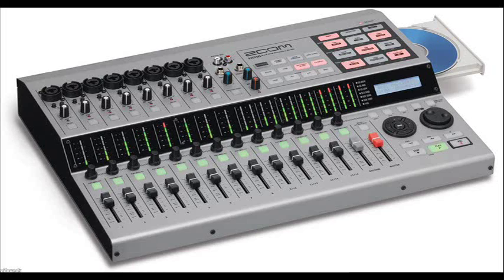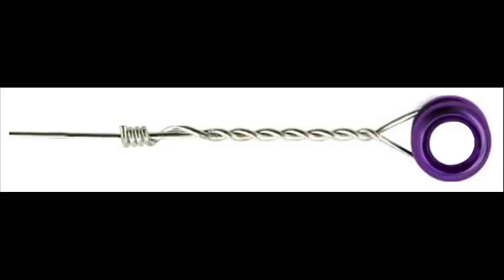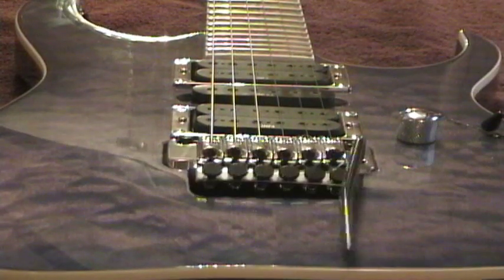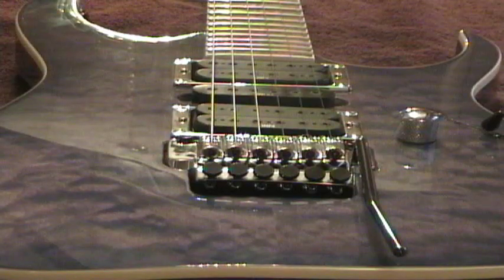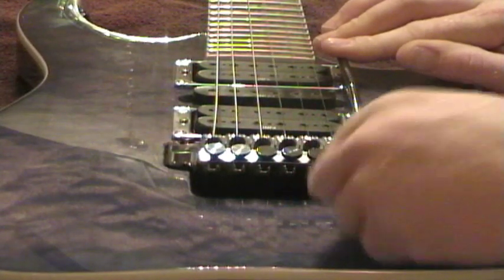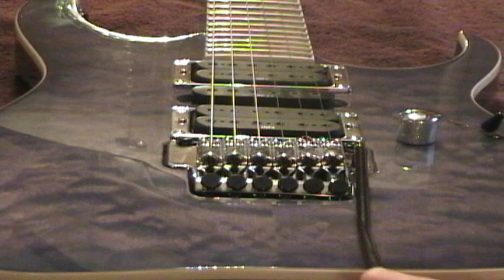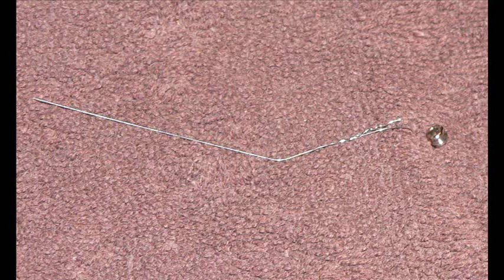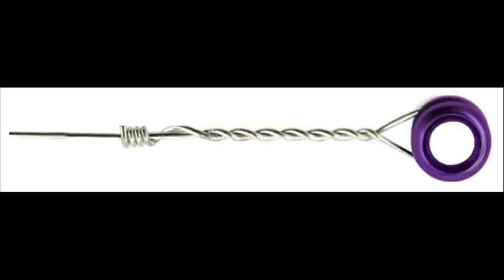Guitar tech tips. Edge 3 set up and longer string life.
Tips on how to tighten the whammy bar on a Edge 3 tremelo system and how to get longer life from ball end strings